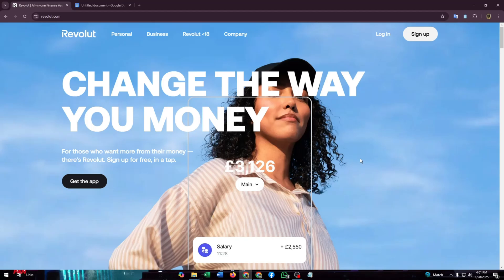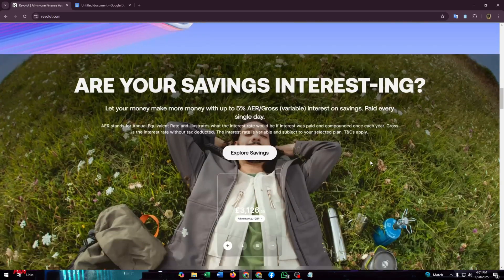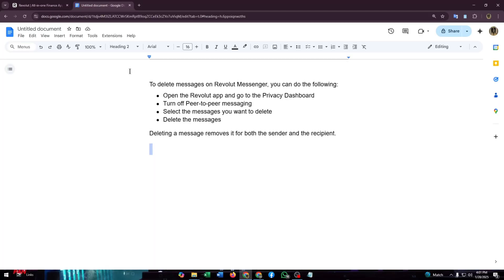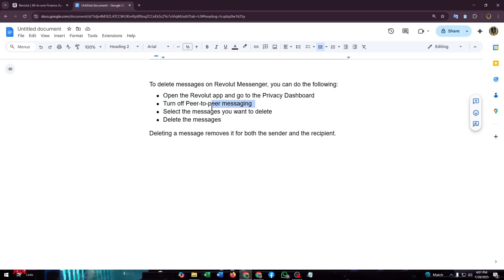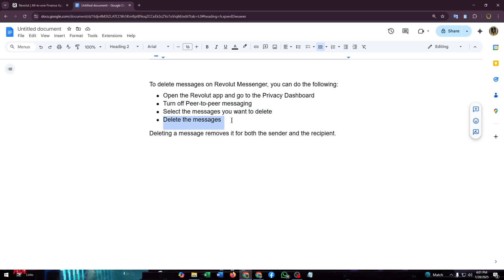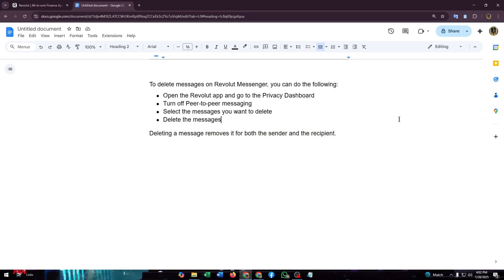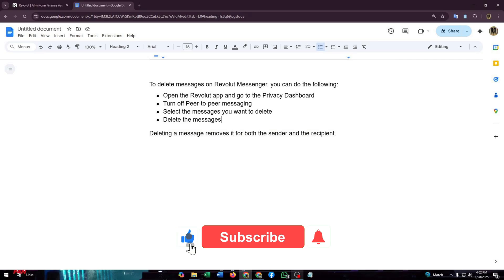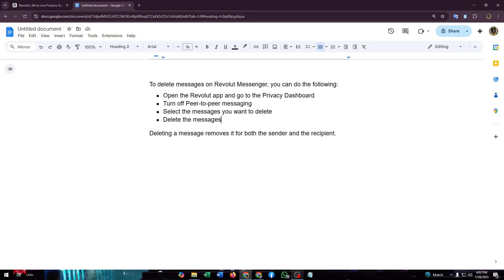How To Delete Messages on Revolut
Want to delete messages on Revolut? In this video, we’ll show you how to manage and delete messages in the Revolut app quickly and easily. Follow this step-by-step guide to clear your chat history and keep your messages organized.

🔹 In This Video, You'll Learn:
✔️ How to access your messages on Revolut
✔️ Steps to delete individual messages or conversations
✔️ Privacy tips for managing your chat history

Note: Revolut's messaging features may change with updates. Make sure your app is updated to the latest version for the best experience.

👍 Like this video if you found it helpful & drop a comment if you have any questions!